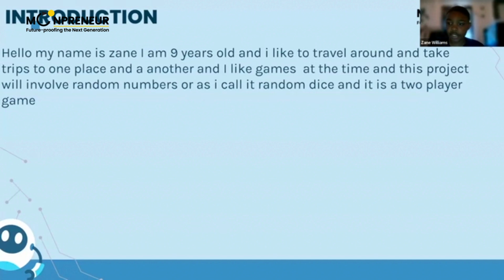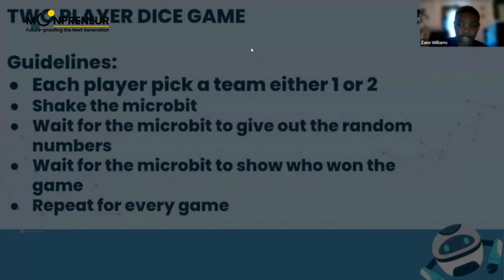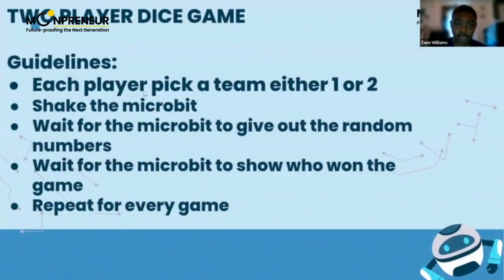Zane's MICROBIT Magic Showdown Against Other DIY Games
Zane has designed an exciting Two-Player Dice Game using Microbit! Simply shake the Microbit to generate random numbers, and it instantly determines and displays the winner. A perfect blend of coding and fun, bringing classic dice games into the digital age!

Have a cool idea? Join Show & Tell Prelims – Free Entry for all!